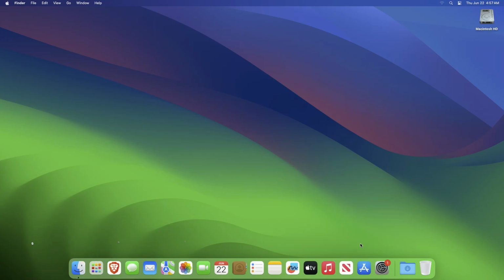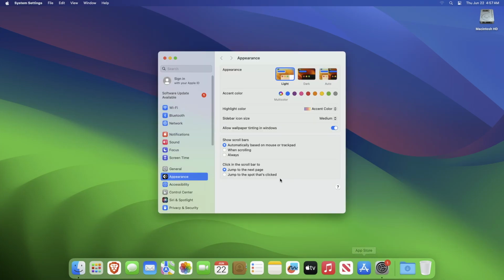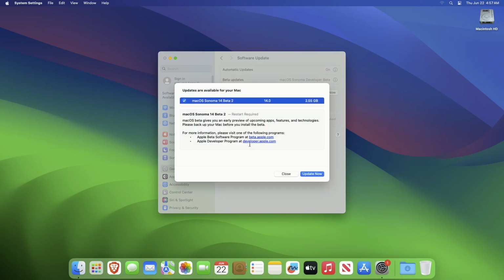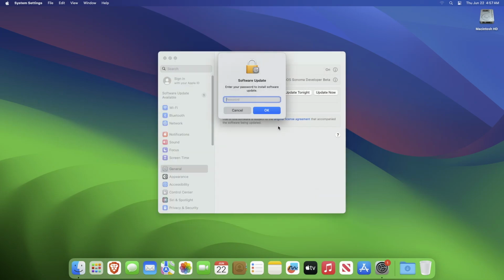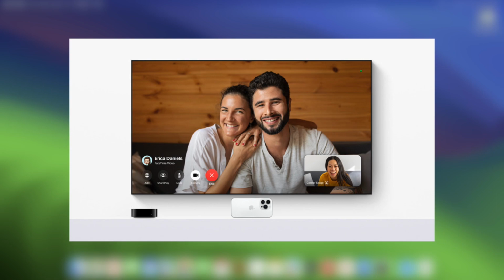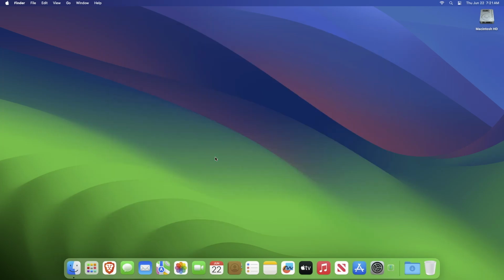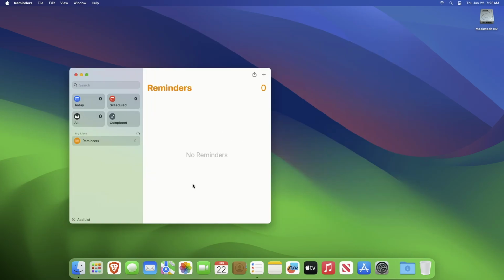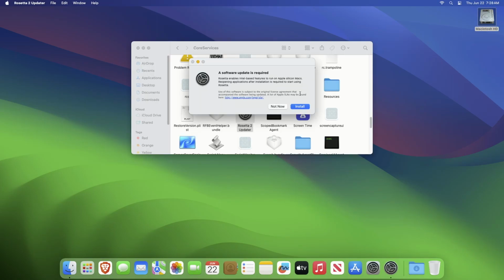macOS Sonoma Beta 2 (23A5276g): What's New?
✔ Forum:
✔ Get Support:

Coming Soon